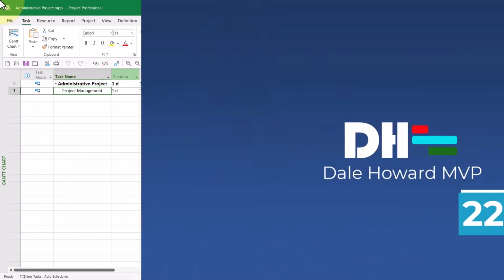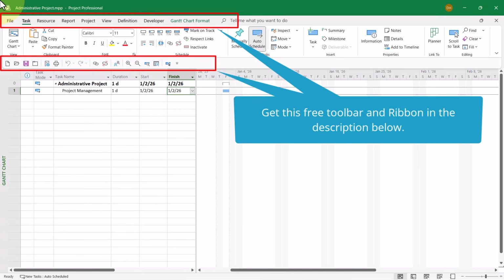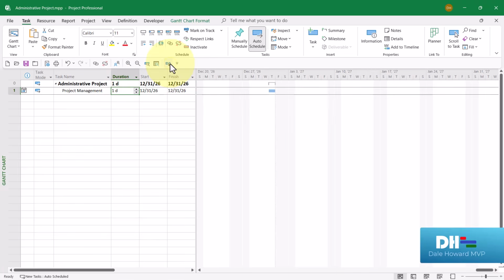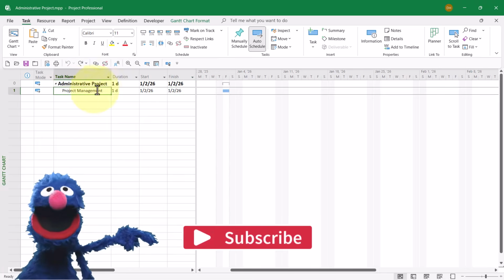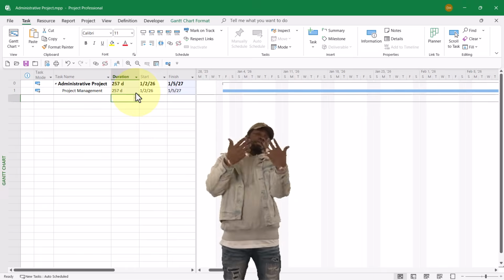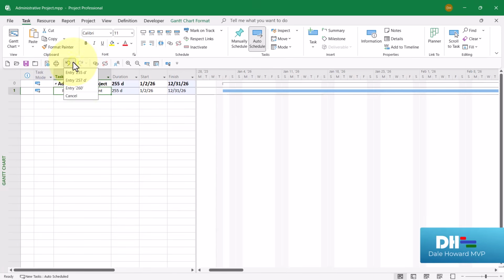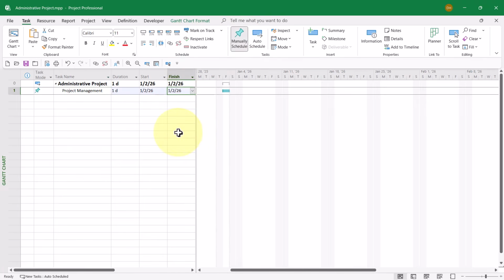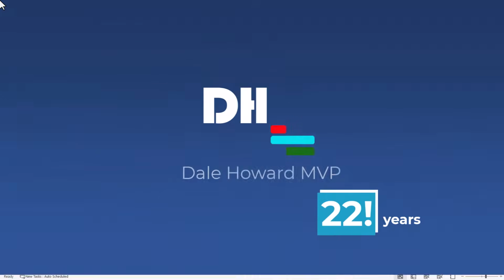Stop Typing Finish Dates! Do This Instead in Microsoft Project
Ever try to change the finish date of a task in Microsoft Project—only to realize nothing actually changed? 😬

In this quick tip, Microsoft Project MVP Dale Howard shows you why manually typing finish dates is one of the most common beginner mistakes (and how to fix it the right way).

🧠 In this video, you’ll learn:
🔹 Why typing the finish date doesn’t move your task as expected
🔹 Two ✅ correct ways to set the finish date — including one Dale just discovered!
🔹 How Microsoft Project calculates duration automatically so you can schedule accurately every time

💡 Pro Tip: Never fight your schedule again—understand how Project really thinks about dates.